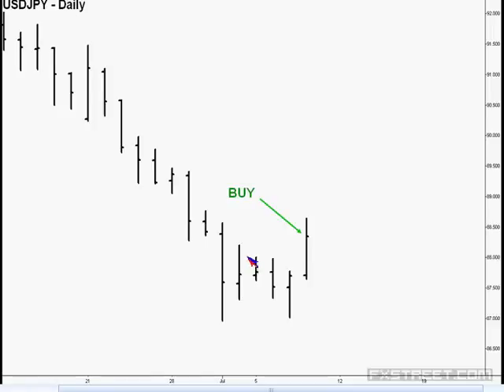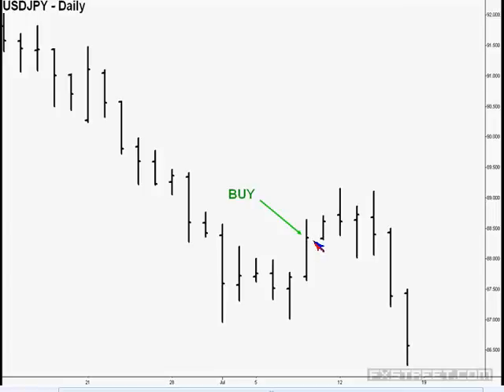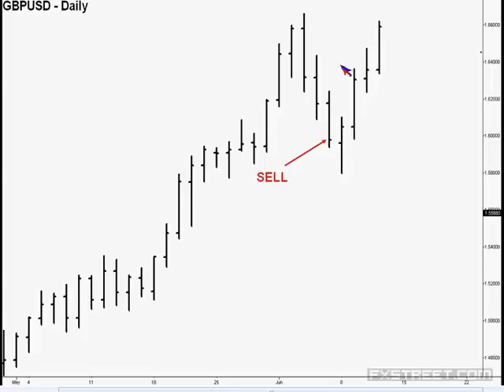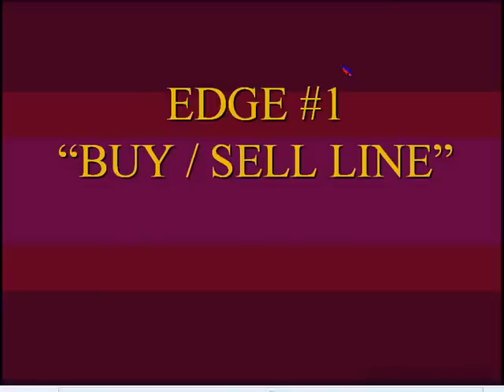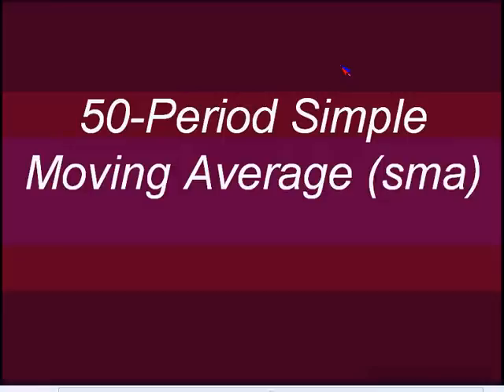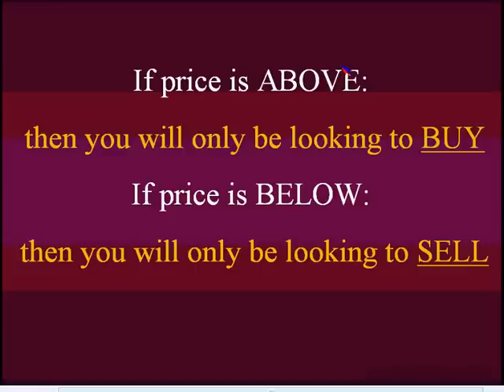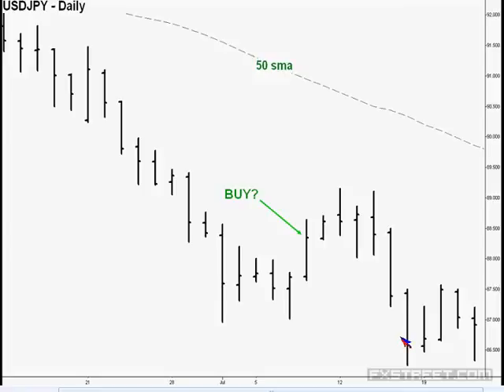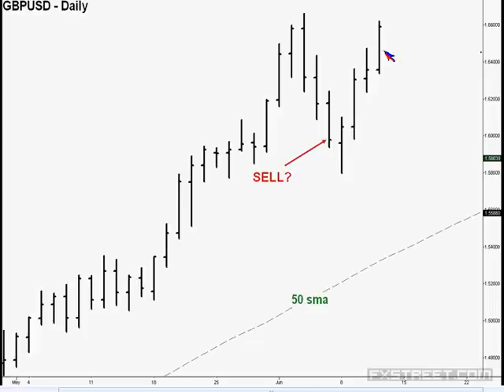My Top Forex Trading Strategies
Expert: Steve Primo, Steven Primo at SpecialistTrading.com
Summary:
Steven Primo is a former Stock Exchange Specialist as well as a 33 year veteran of the markets. In this webinar he will share with you his favorite concepts, techniques, and strategies for trading the Forex in any direction and in any time frame. Mr. Primo's tools are so simple yet versatile, that in addition to trading the Forex Markets they can also be applied to trading the Emini's as well as the Stock market.